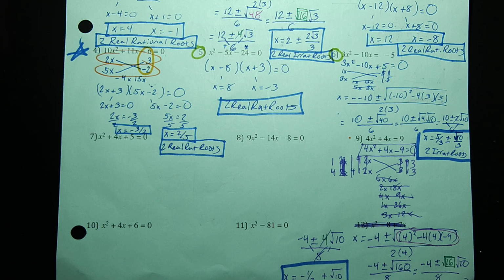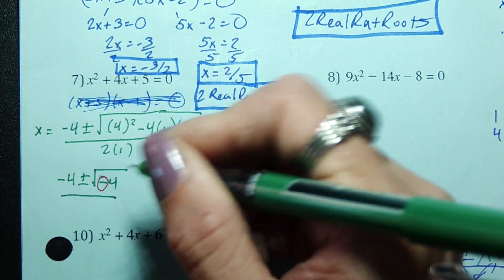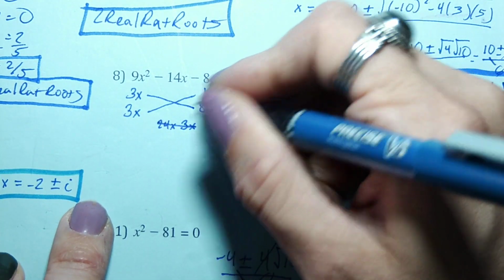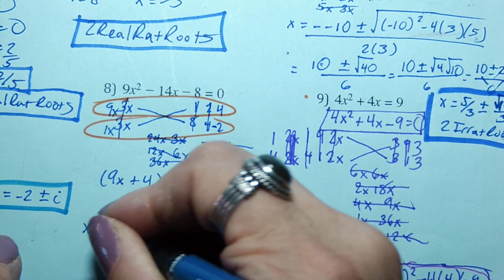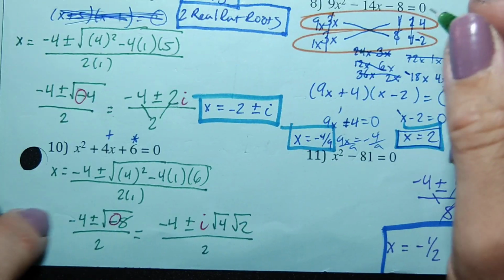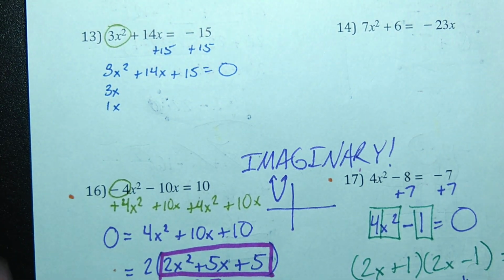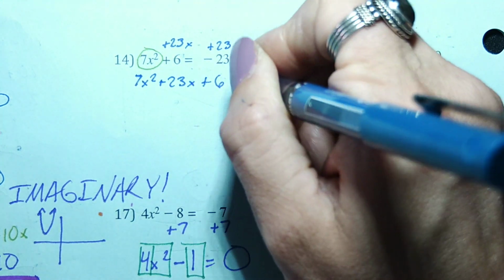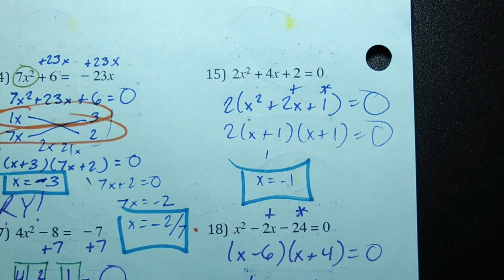AU4 Guided Practice #7, 8, 10, 11, 13, 14, 15